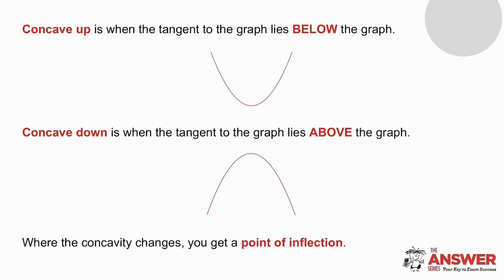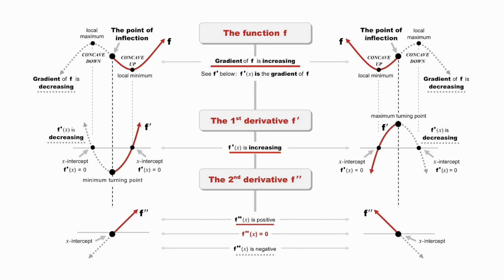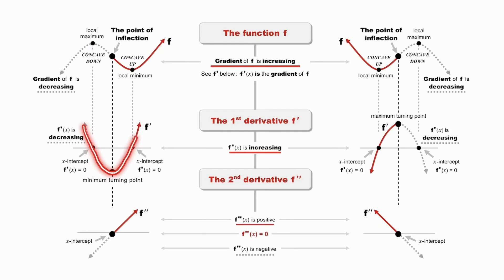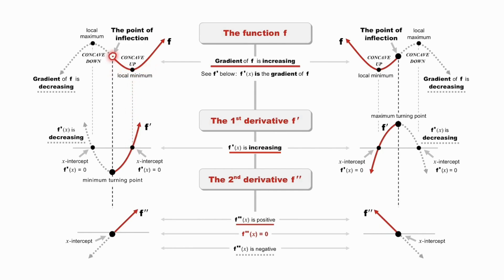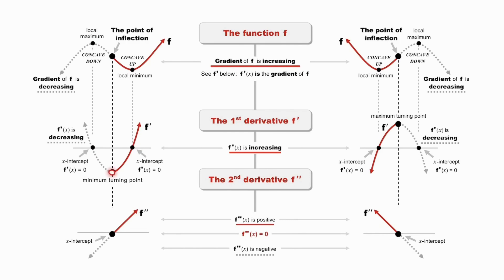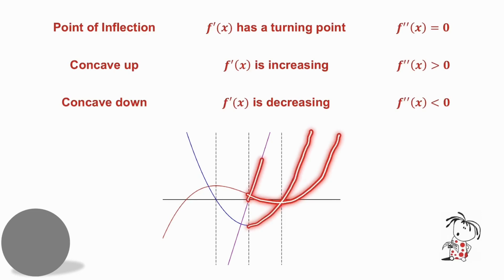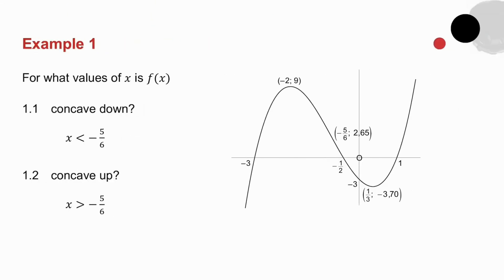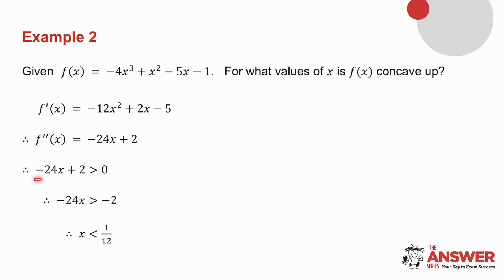GRADE 12 MATHS CALCULUS – Concavity & Points of Inflection #10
This video looks at concavity and points of inflection.